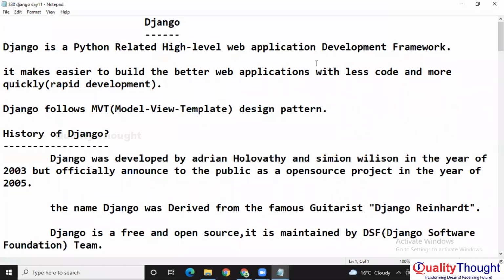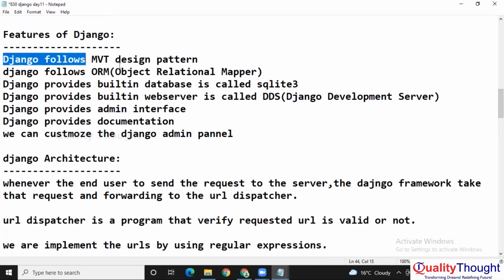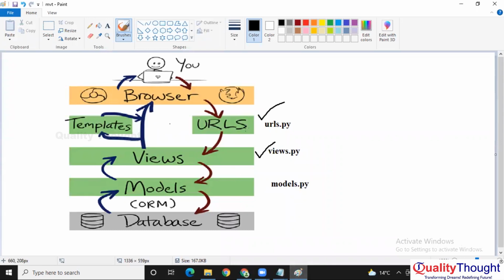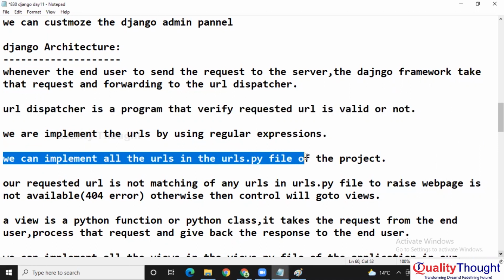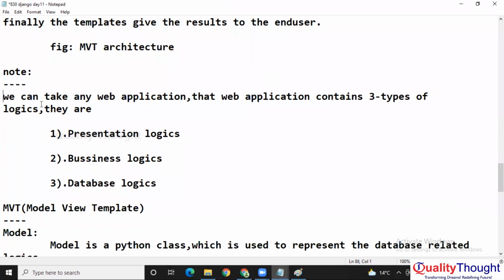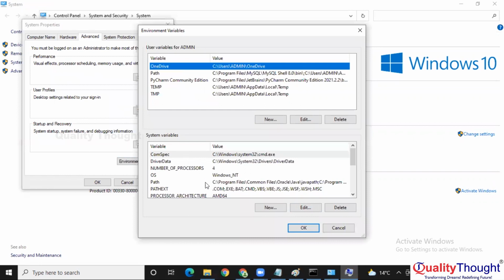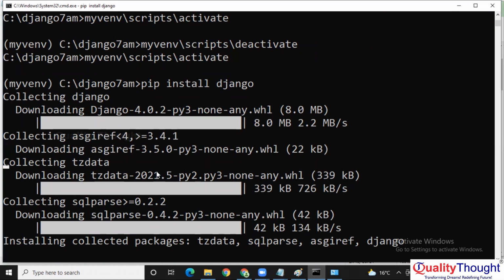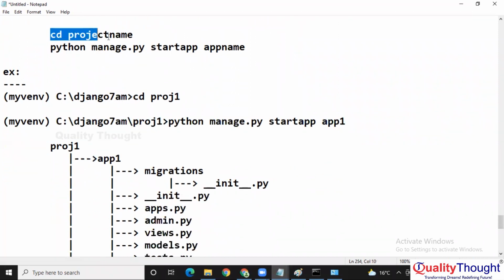Control Flow Django Introduction | Advanced Python Tutorial for Beginners | Quality Thought